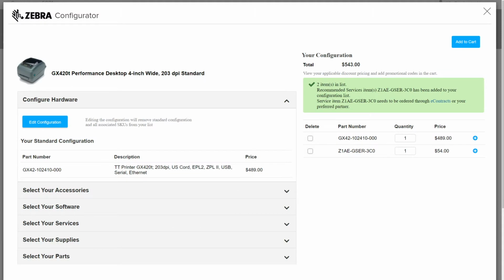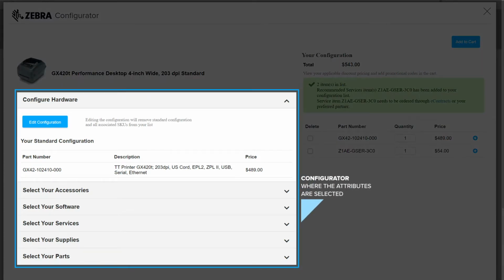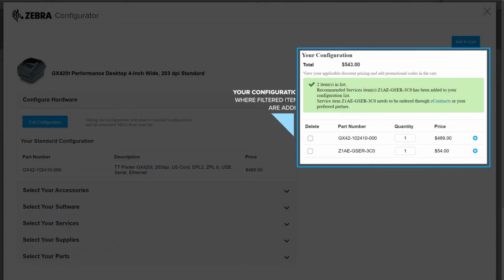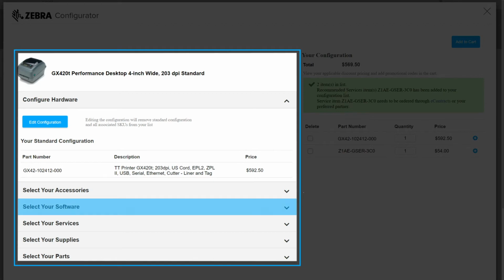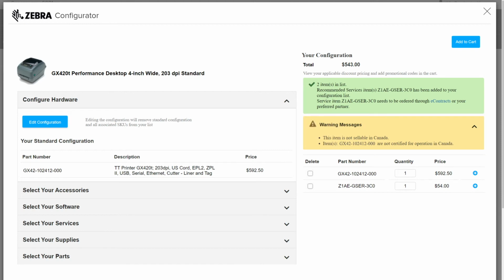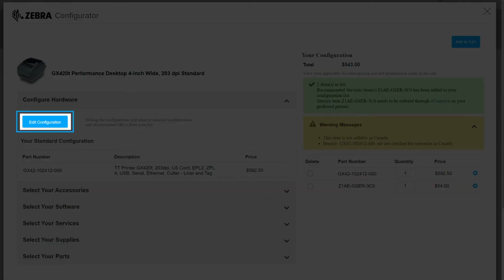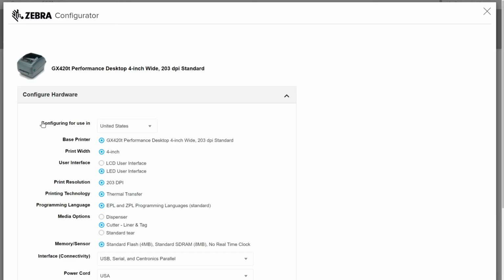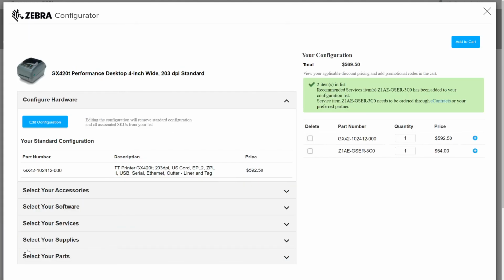Solutions Pathway – Configurator Navigation & Messages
This video tutorial guides you through the Solutions Pathway configurator tool, sharing navigation tips, and highlighting configurator messages.